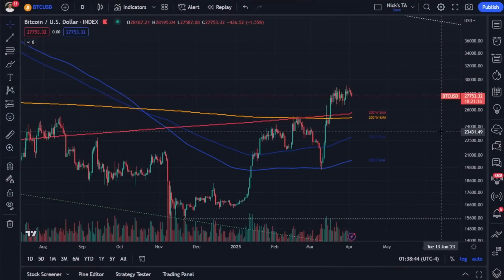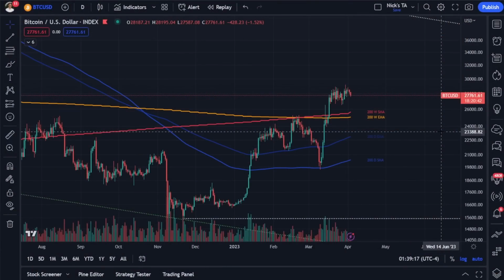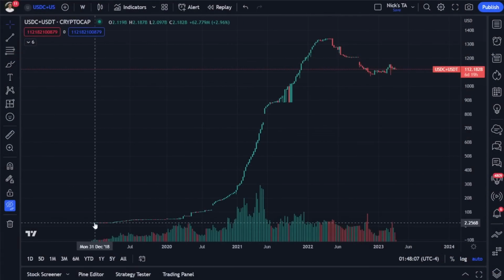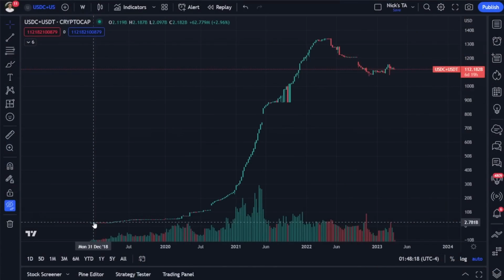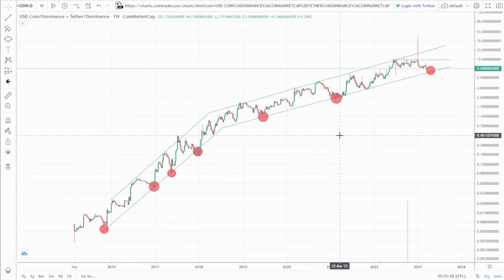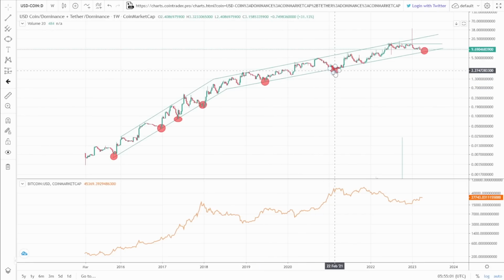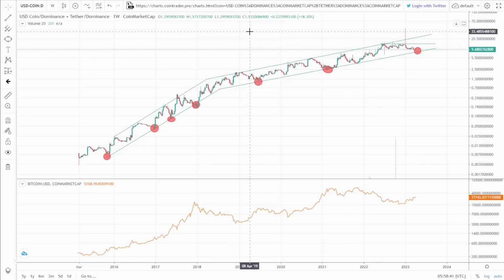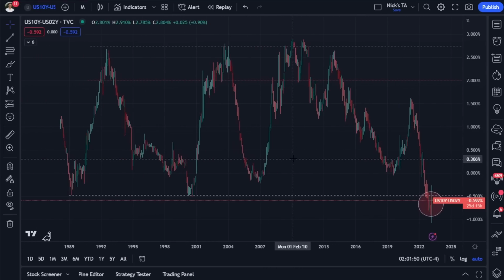Why I Think The Crowd Is Wrong About Bitcoin & The One Chart That No One Is Watching...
00:00 - Intro
00:48 - Looking Beyond Bitcoin Price Analysis
02:02 - Market Order Flow & Heat Map
09:13 - The Dynamic Everyone Is Missing...
14:55 - This Chart Tells You When To Sell And Buy
20:23- Don't Ignore The Macro (US02Y, DXY, VIX & OIL)
25:58 - Closing Remarks

📝 Looking to file crypto taxes?